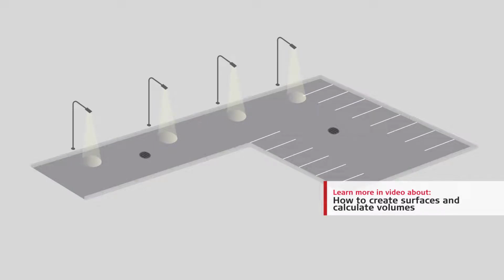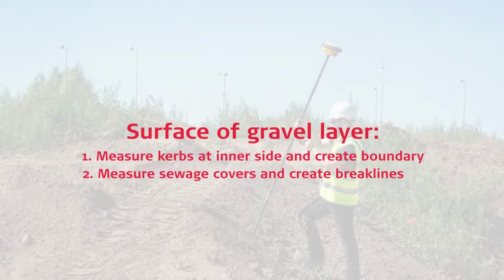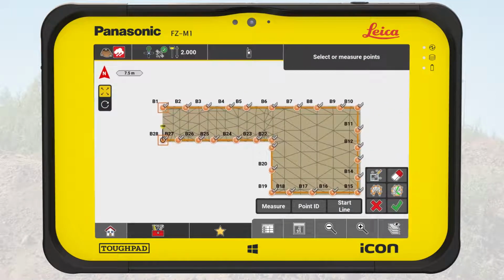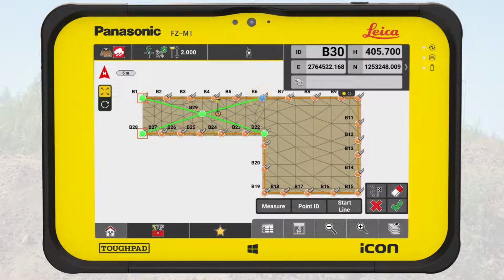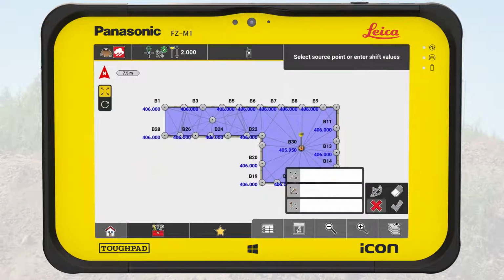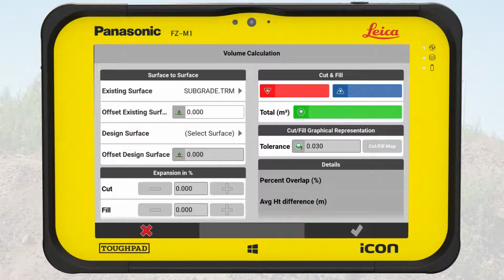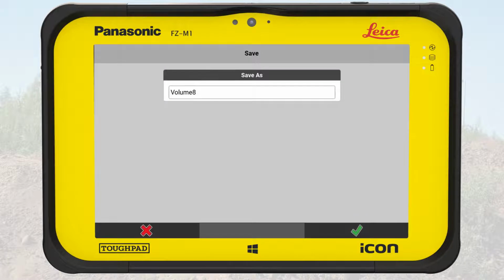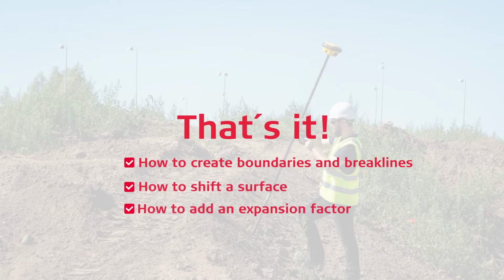Leica iCON Site: Meje površine in lomne linije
Naučite se, kako določite meje površine in lomne linije. Prav tako si oglejte, kako odmakniti površino in zakaj je lahko koristno uporabiti faktor raztrosa.